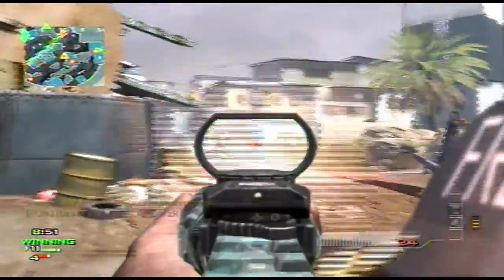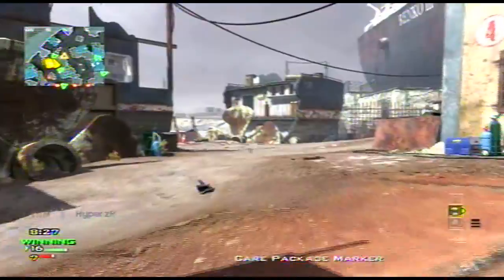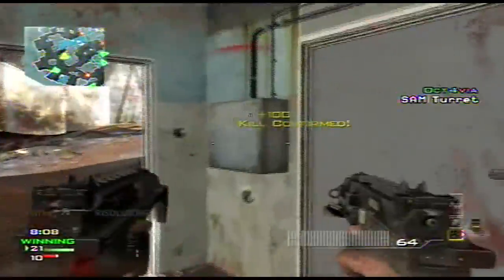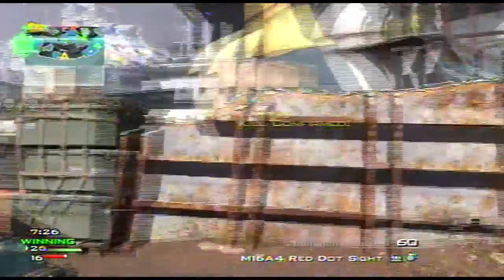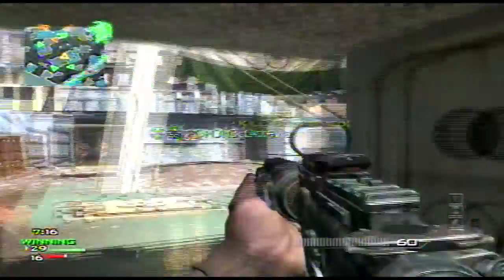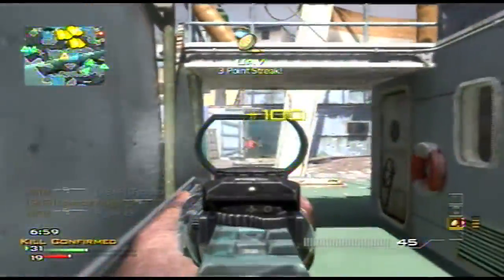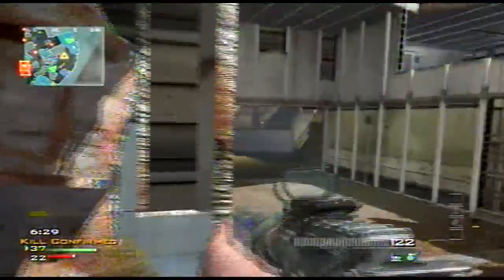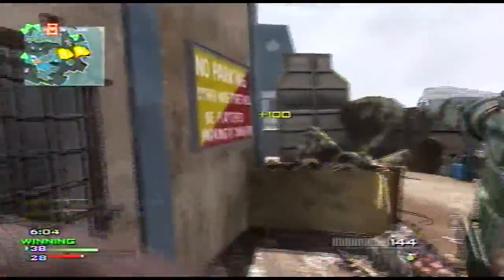Monday Random Commentary | I'm Back! | MW3 DLC Talk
Hey guys here is another Monday Random Commentary for you all to enjoy.  This commentary is about Modern Warfare 3 DLC and my thoughts on it so far and in the future.
MW3 DLC ELITE NEW MAPS TERMINAL OFFSHORE OFF SHORE DECOMMISSION